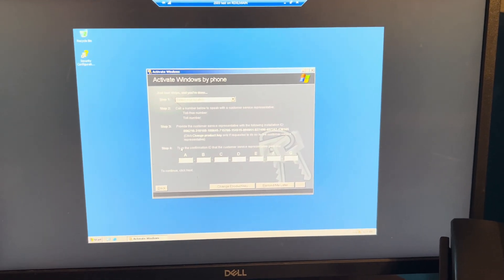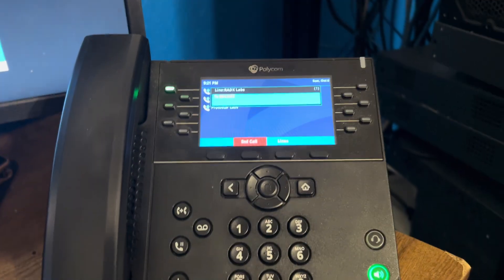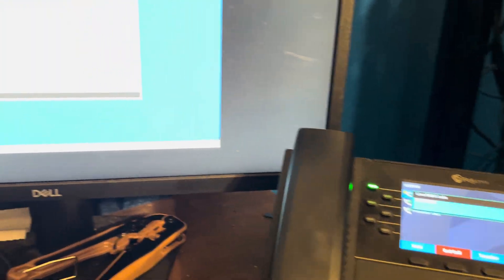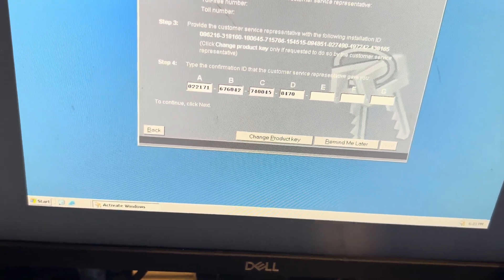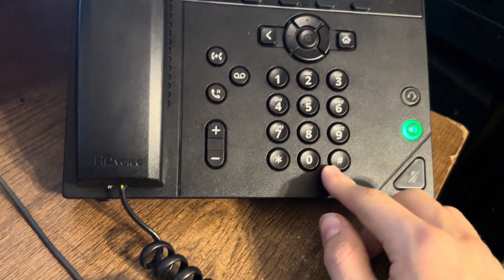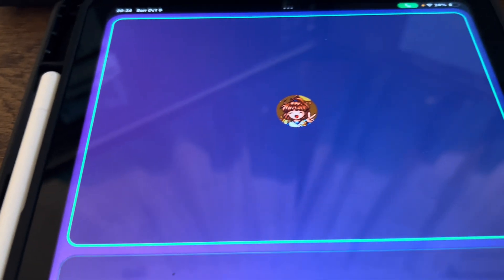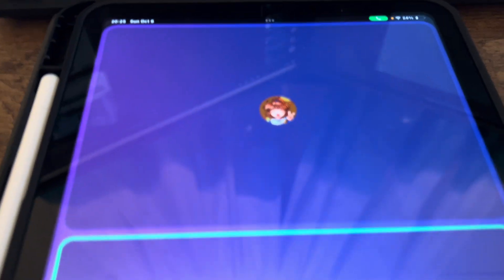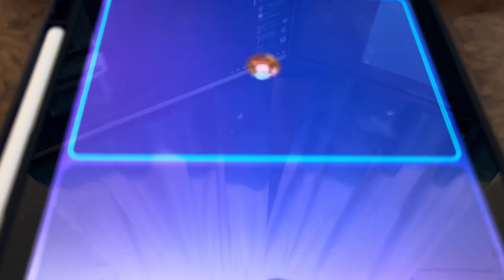Testing KJ7BZC's Windows XP Phone Activation System!